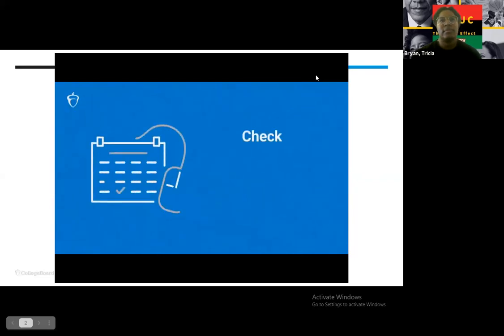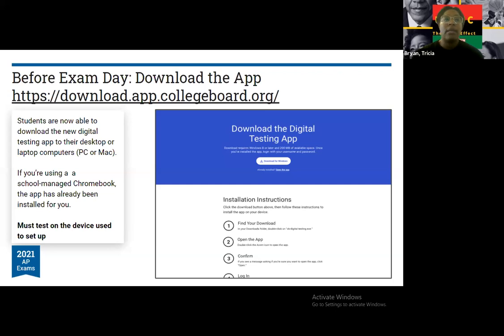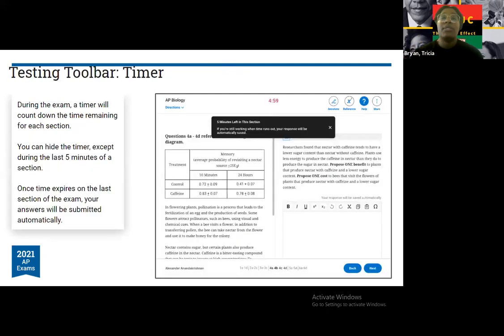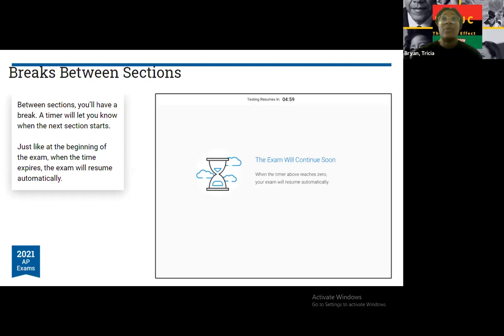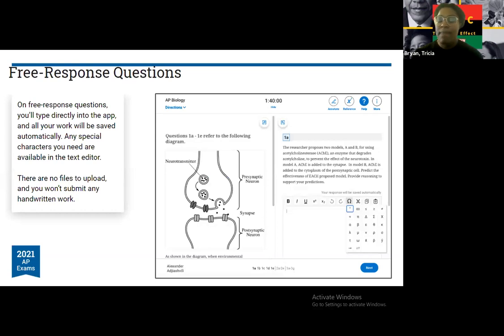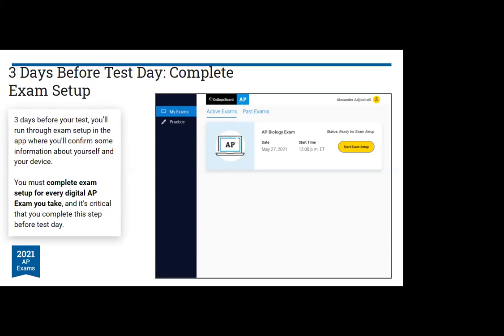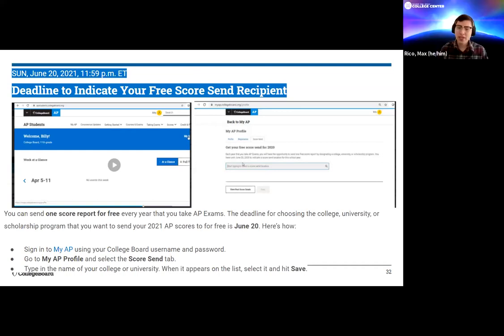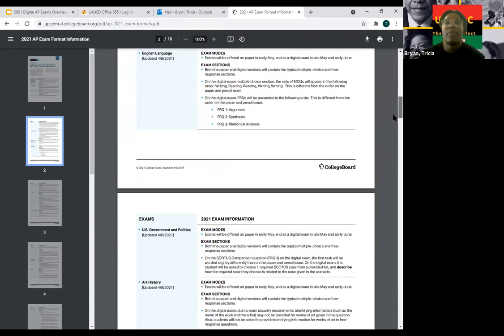AP Exam Overview Session